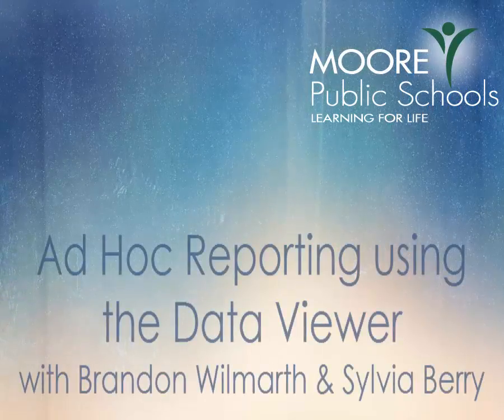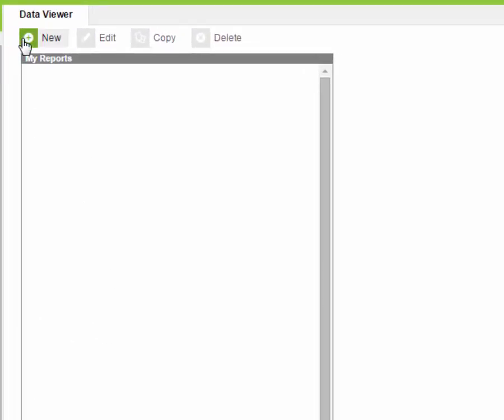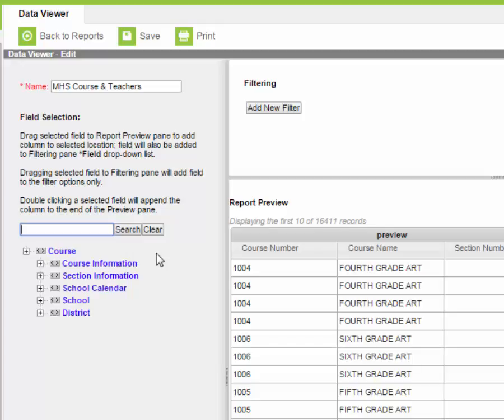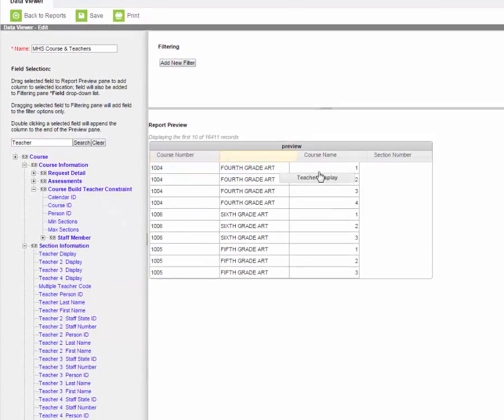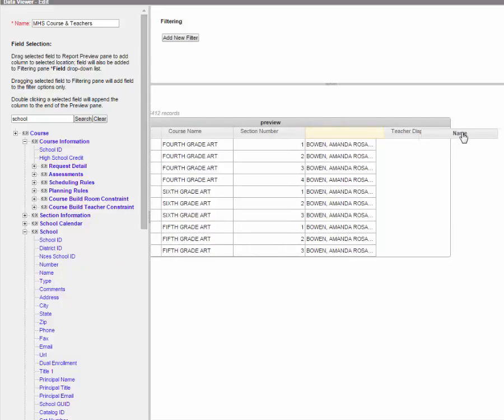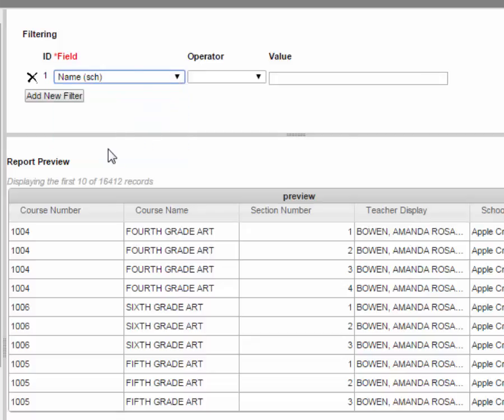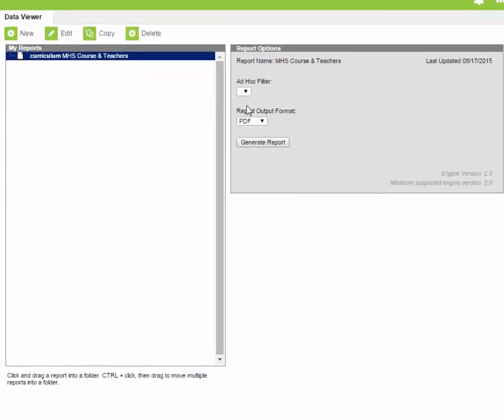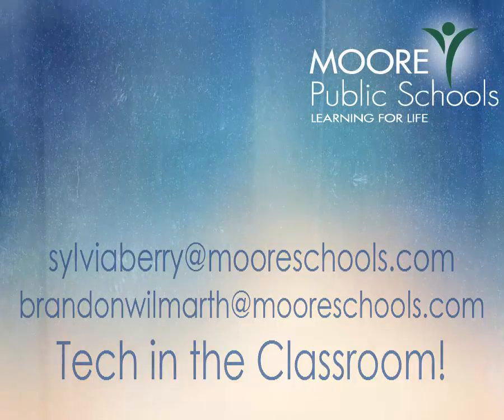Infinite Campus Ad Hoc Data Viewer - Fall 2015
Technology Integration Specialist Sylvia Berry walks us through how to create a data report using the new Data Viewer in Infinite Campus. You'll learn how to find and filter to specific sections, sites, and more as well as export to PDF, Excel (.csv), and html.